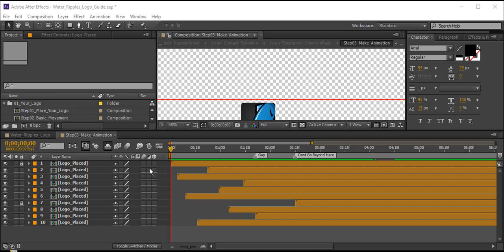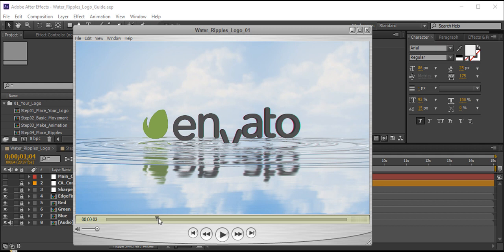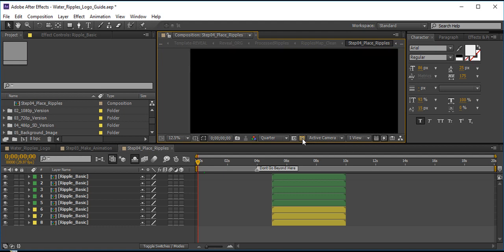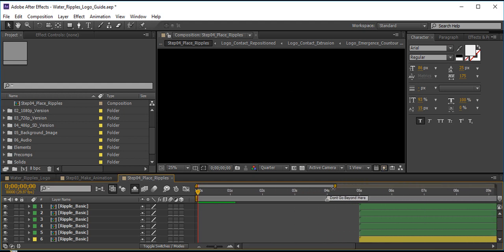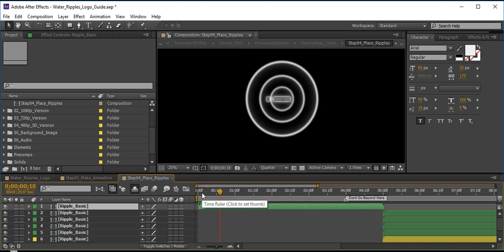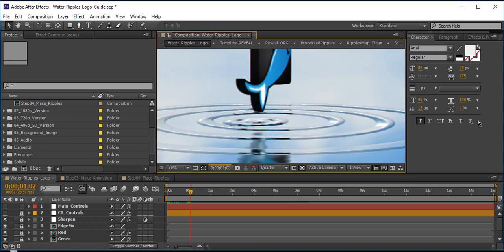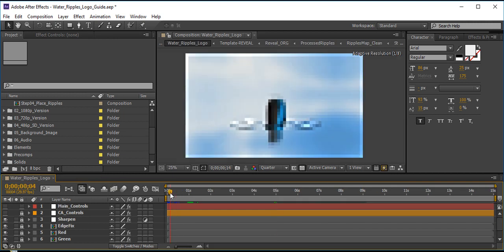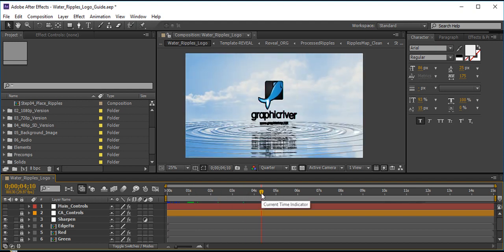Part 05 Customization Step 04